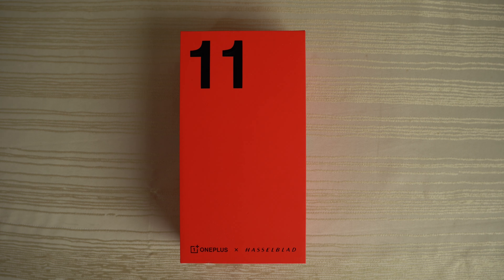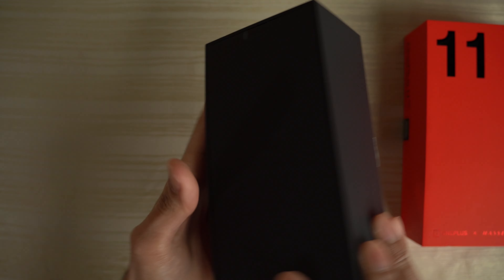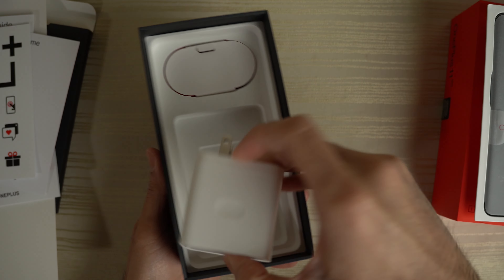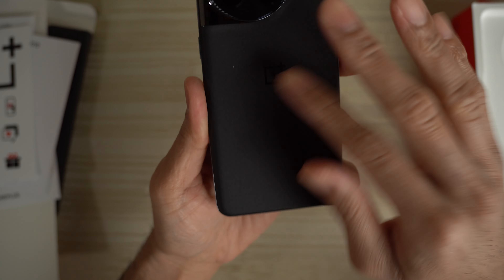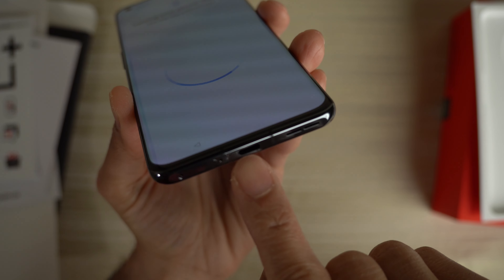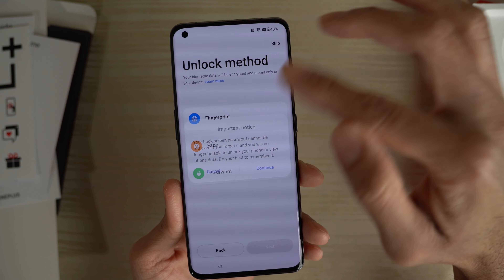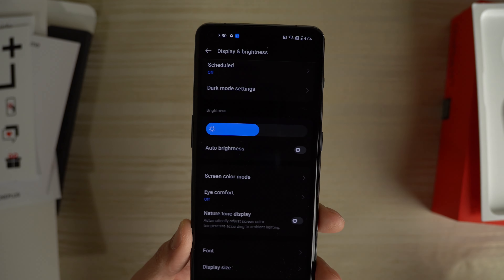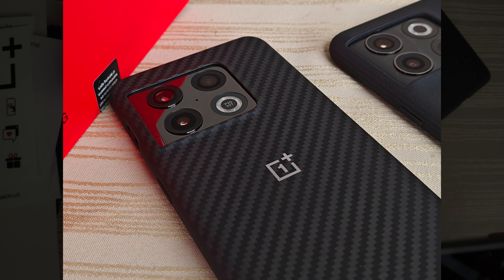OnePlus 11 UNBOXING!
OnePlus 11 unboxing and first impressions! Quick camera and video test!

Gear I Use to Make Videos:
Sigma 18-50mm f2.8 DC DN Lens